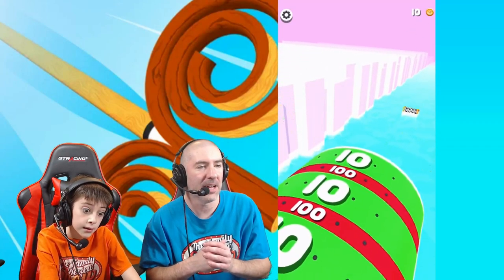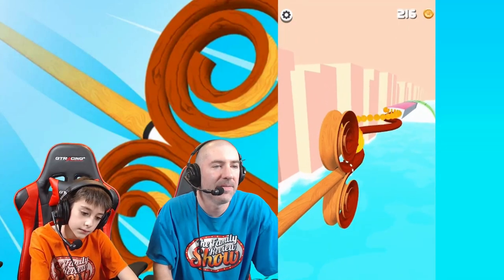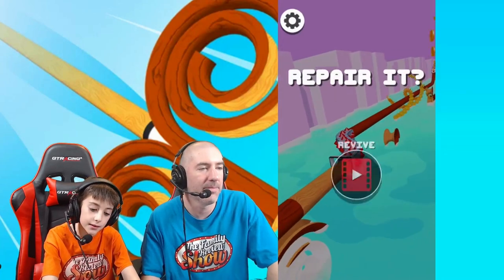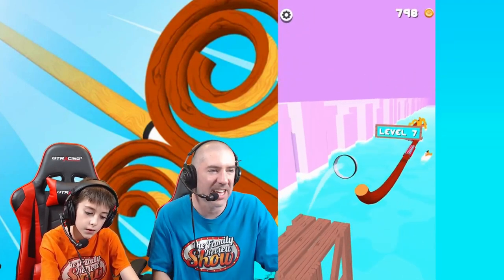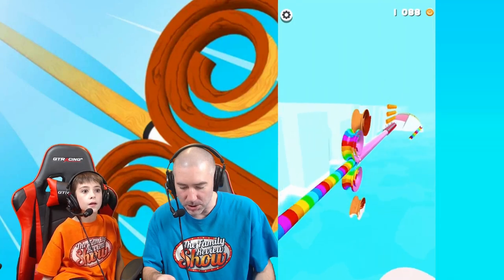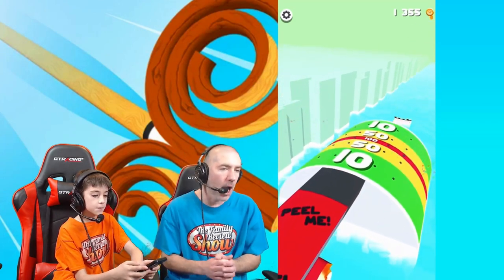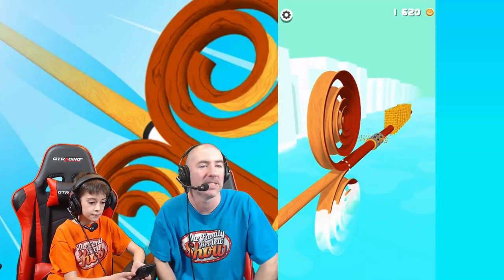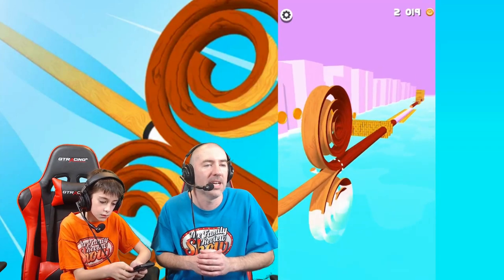Spiral Rider Gameplay and Review (iOS and Android Mobile Game)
spiralrider spiralridergameplay spiralridergame Spiral Rider Gameplay and Review video. Watch as Luke and Dad create huge spirals by removing bark from trunks and use them to collect coins and destroy obstacles in their way in this new mobile game by Voodoo!

Playing Mobile Squid Game And Getting Shot Every Time We Die (iOS and Android Mobile Games)

This video was edited with WeVideo. today!

More Information About Spiral Rider by Voodoo:
Create huge spirals by removing bark from trunks and use them to collect coins and destroy obstacles in your way.

Warning !!!
Extremely satisfying game.